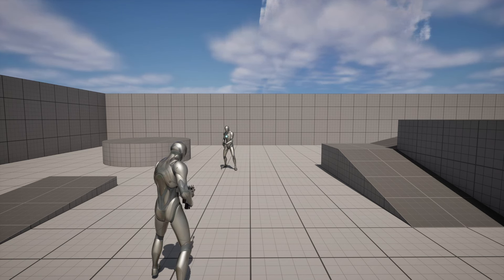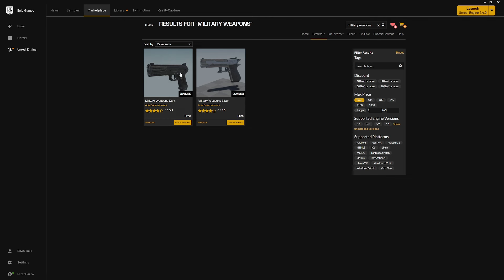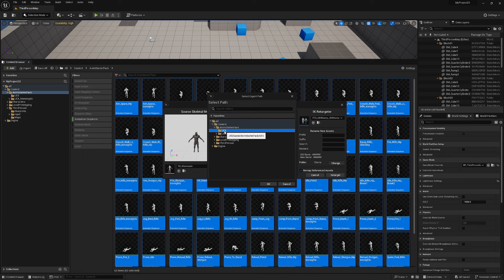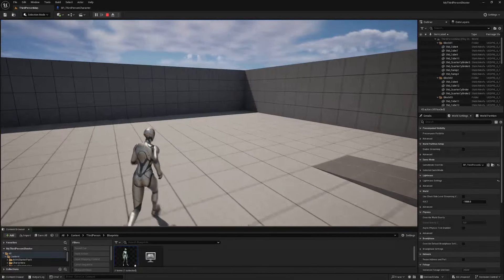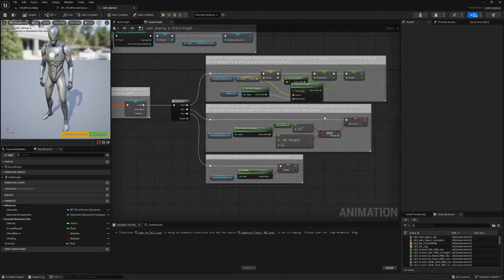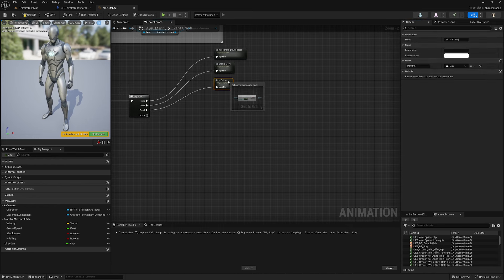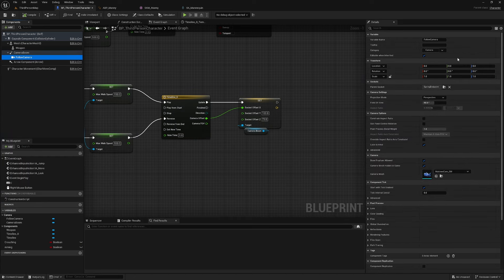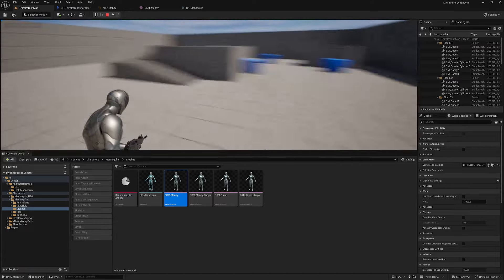How To Make A Third Person Shooter - Unreal Engine 5 Tutorial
In this Unreal Engine 5 blueprints tutorial for beginners, MizzoFrizzo will show you how to create a third-person shooter. We'll set up an over-the-shoulder camera, locomotion animations, crouching, aim down sights with zoom, reduced FOV,  slowed walk speed, and animations, as well as shooting an enemy with a line trace and a basic health and death system.

Pitchfork is releasing their first game, Skyblocker, on April 16th, 2025. You can support what we do here at Pitchfork Academy by wishlisting it on Steam today!

The Military Weapons Dark and Military Weapons Silver asset packs are not available on Fab due to being long-abandoned by their creator. I have zipped a blank project with both weapons packs and uploaded it to Drive for use with my tutorials. Download it via the link below, extract the project and open it, select both weapons pack folders and right click then 'migrate' and select the 'content' folder of your project to add them and follow along. 🙂